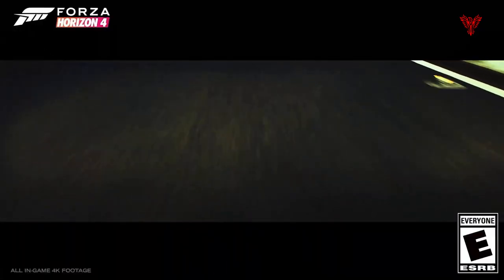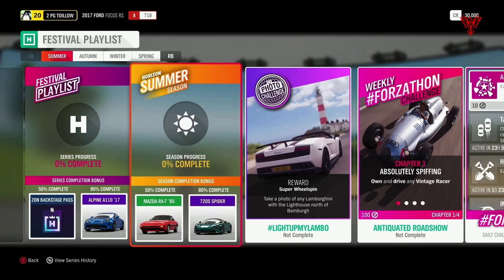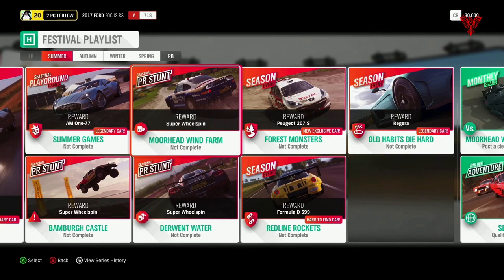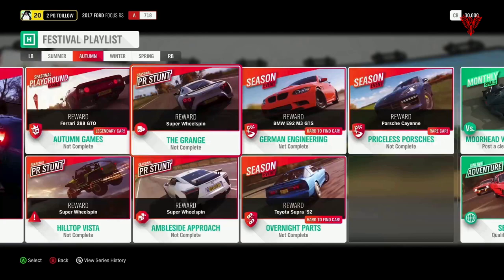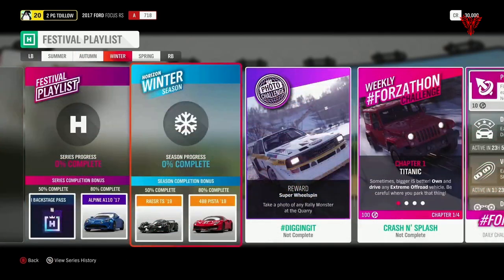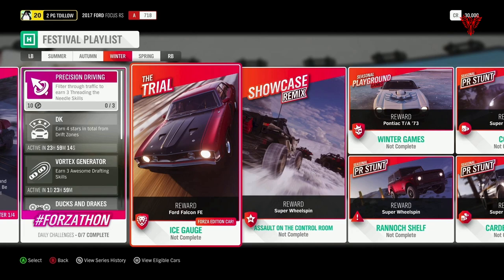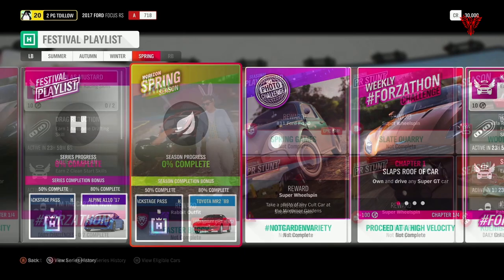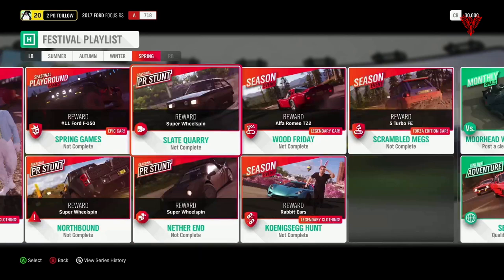Forza Horizon 4 Series 33 Early First Look All Seasons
[00:00] - Introduction / Trailer
[00:28] - Steam / Free Gift Car
[02:14] - Summer Playlist
[07:27] - Autumn Playlist
[12:00] - Winter Playlist
[16:22] - Spring Playlist